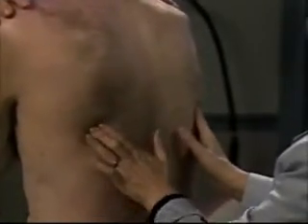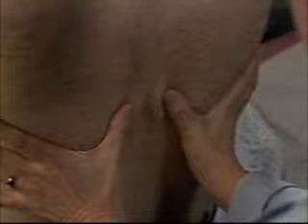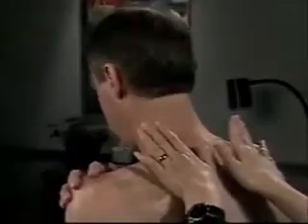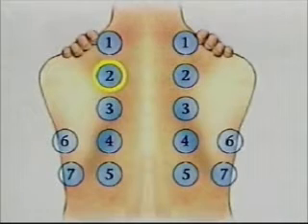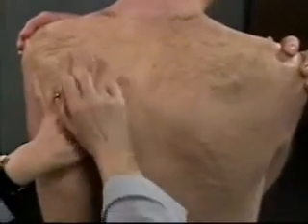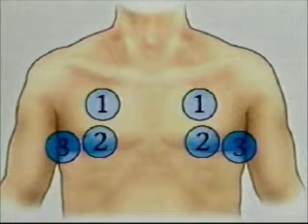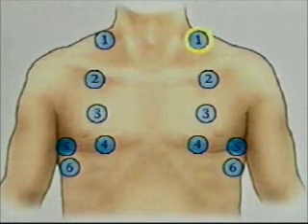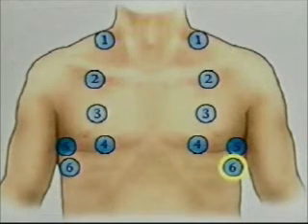respiratory examination.wmv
Examinations of the respiratory system